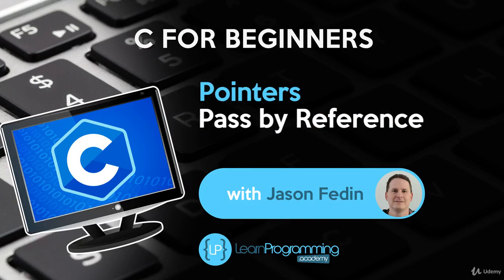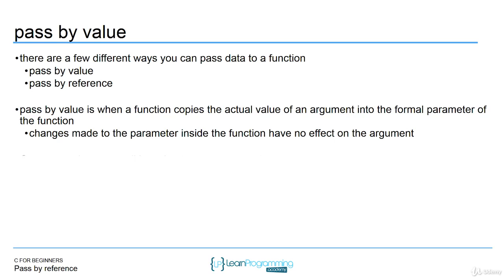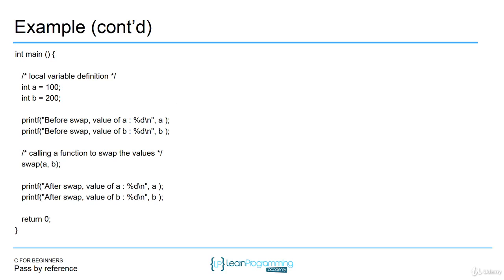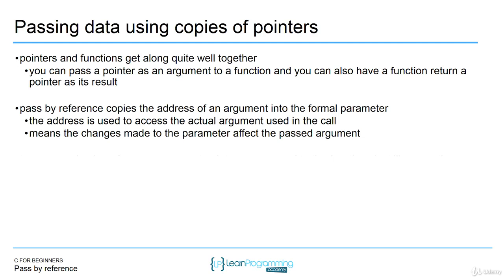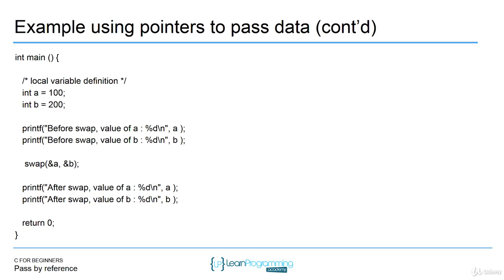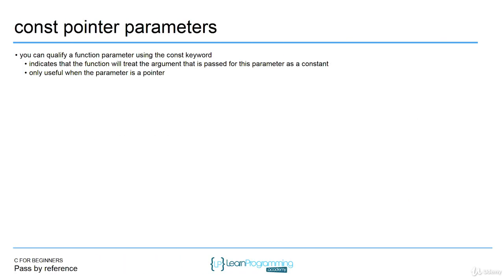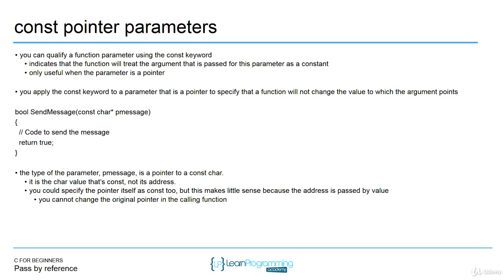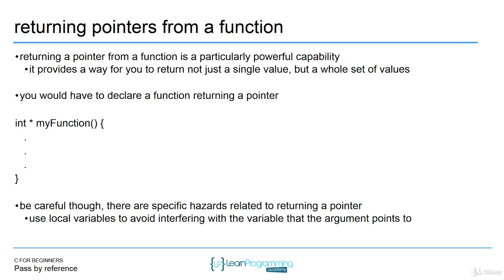89.Pass by reference